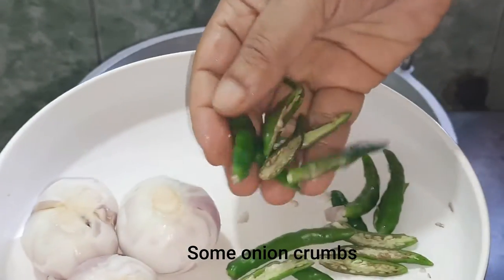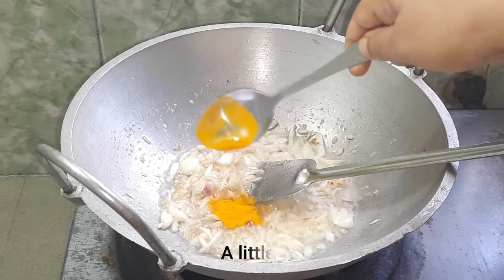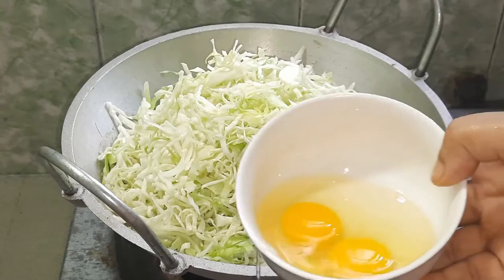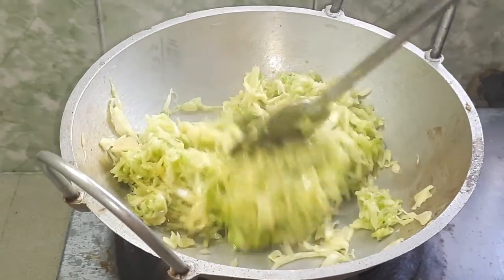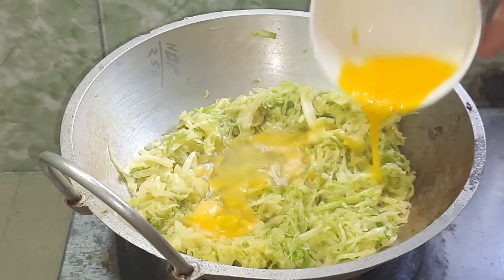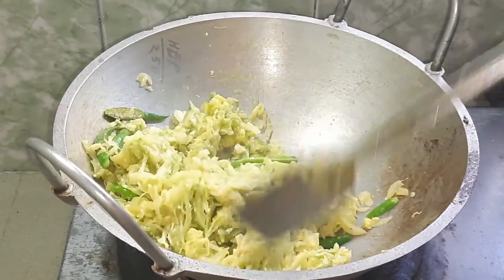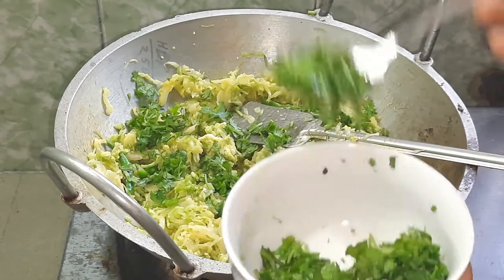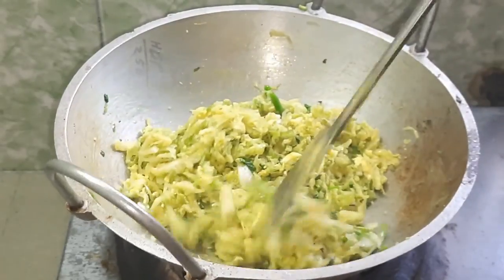Cabbage Fry recipe bangli style | ভাতের সাথে মাছ-মাংস কিছুই লাগবেনা এভাবে পাতাকপি ভাজি করলে। Bhaji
ভাতের সাথে মাছ-মাংস কিছুই লাগবেনা এভাবে পাতাকপি ভাজি করলে। Cabbage Fry recipe bangli style | Badhakopi Bhaji With Egg Recipe | Cabbage With Egg Recipe.

You can make easily a Cabbage Fry recipe with egg by my video. But ingredients add as your taste. So make a Cabbage Fry recipe & enjoy.